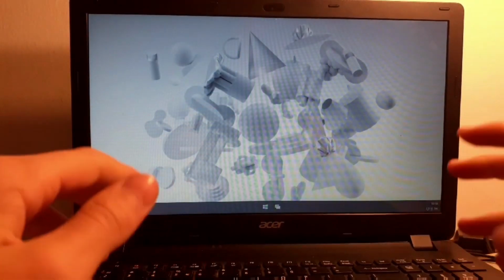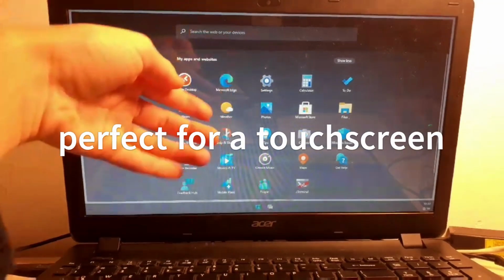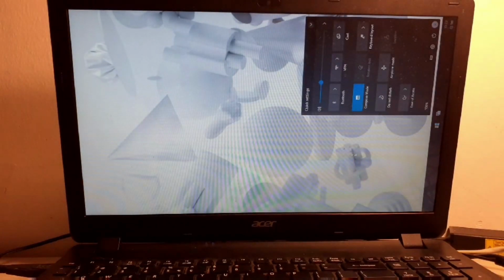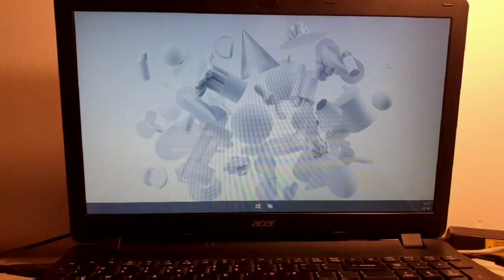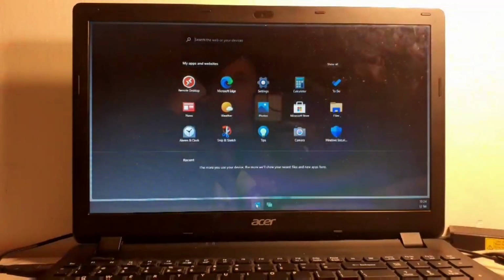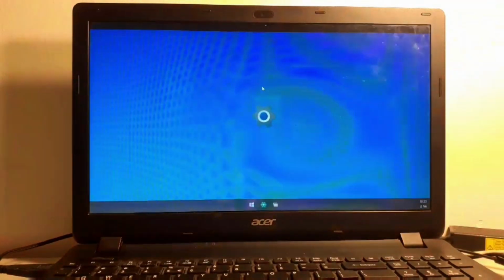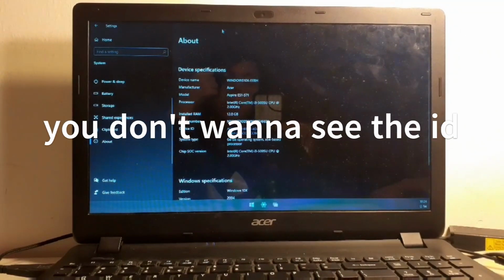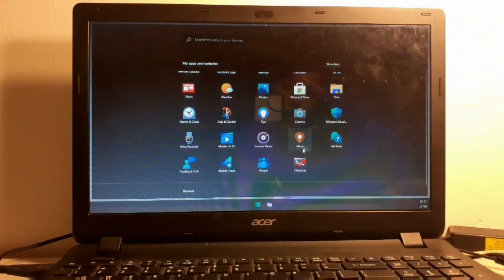Windows 10X on Real Hardware Demo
Hi, everyone! Today I am going to demonstrate Windows 10X on real hardware. Let's see how this OS behaves when used on a laptop (at least that's what I used for this video).